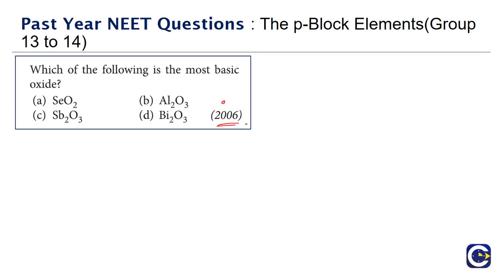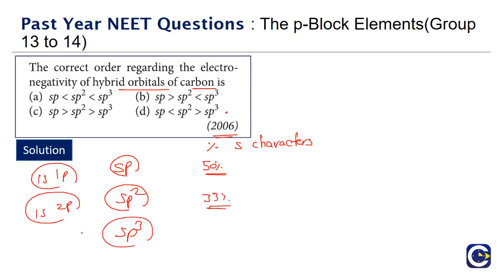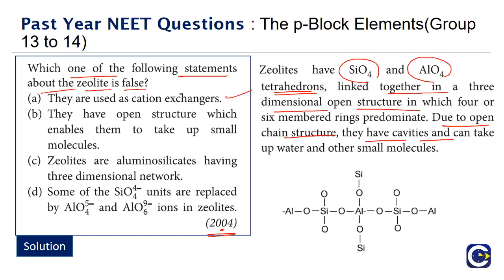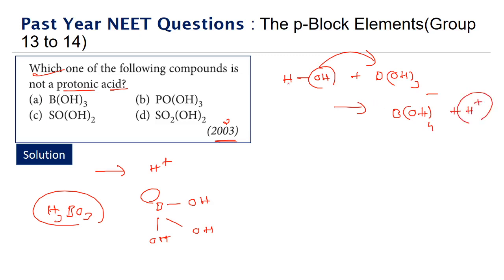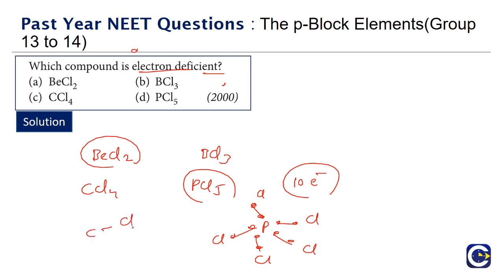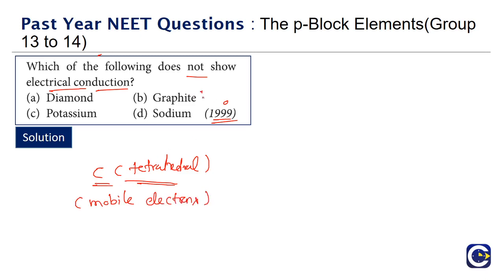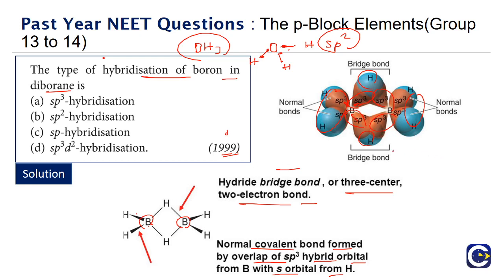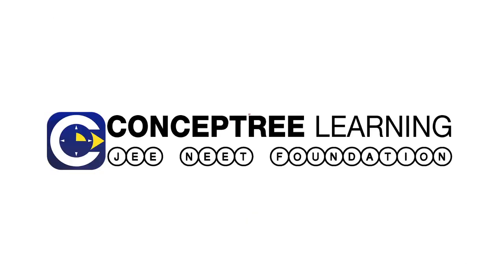Past Year NEET Questions p Block Elements(13th and 14th Groups) Part 3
This is part 3 video on past year NEET questions from the chapter p Block Elements(13th and 14th Groups)